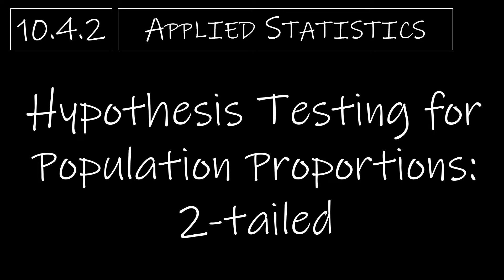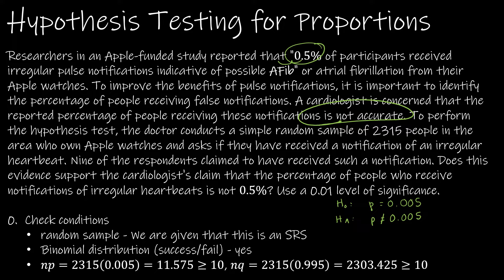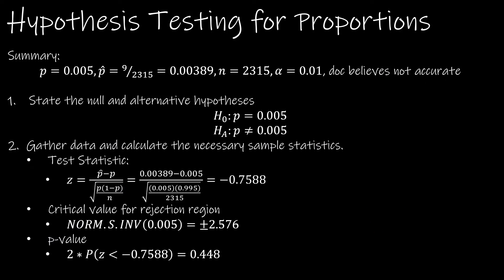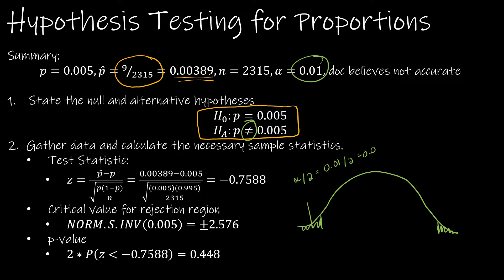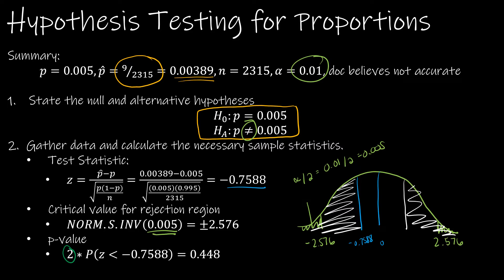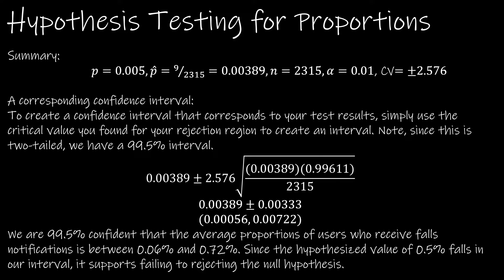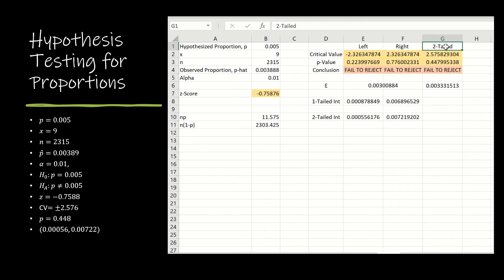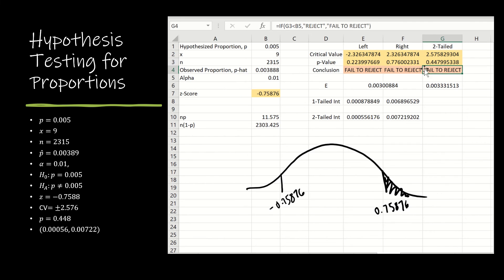Statistics - 10.4.2 Hypothesis Testing for Population Proportions - 2-Tailed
We finish up one-sample tests with a 2-tailed example for population proportions. You should be feeling very comfortable with hypothesis testing by now. Keep that formula spreadsheet handy for quick reference for the formulas for each type of test.

0:00 Intro
0:06 Example 1 - Problem Statement and Check Conditions
2:18 Example 1 - State Hypotheses and Calculate Statistics
5:08 Example 1 - Draw Conclusion and Interpret Decision
6:23 Example 1 - Using Excel
8:58 Up Next